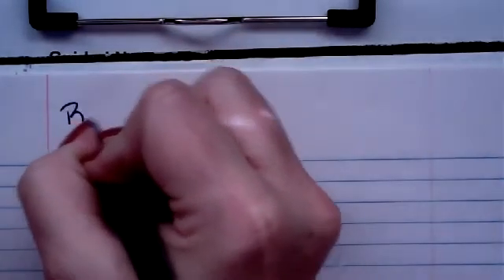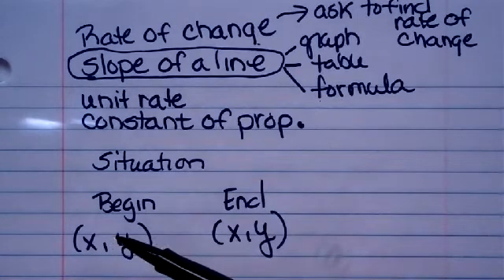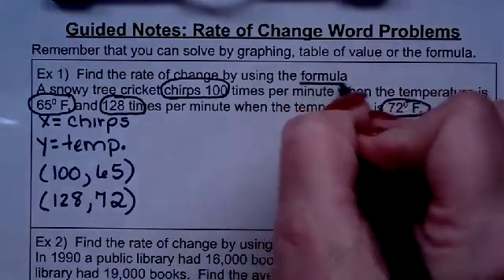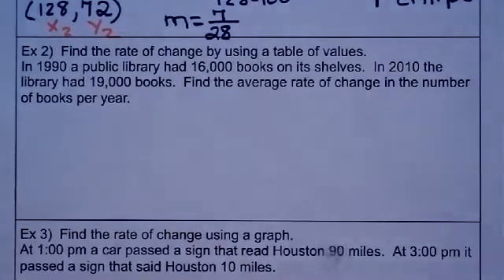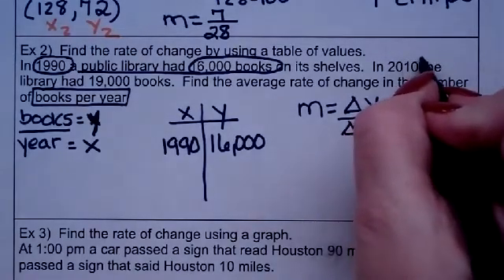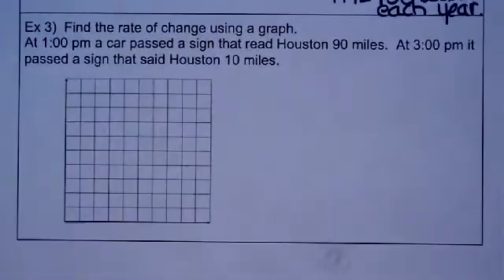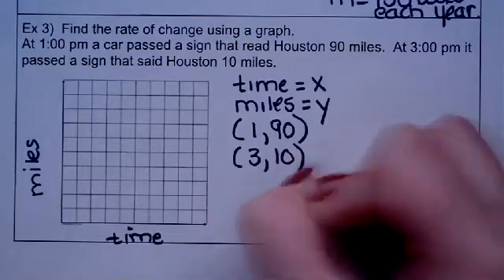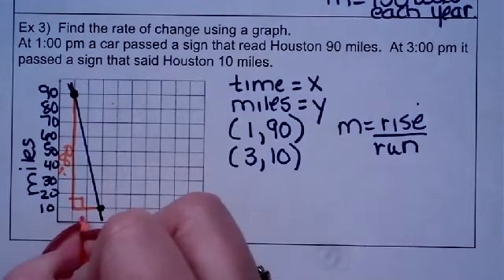Rate of Change Word Problems